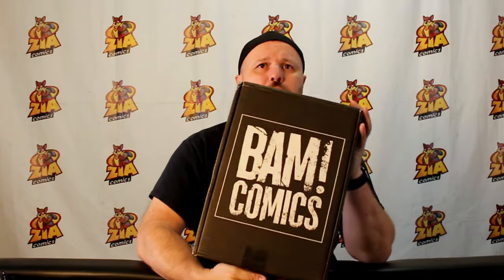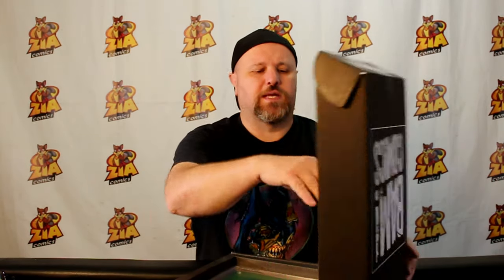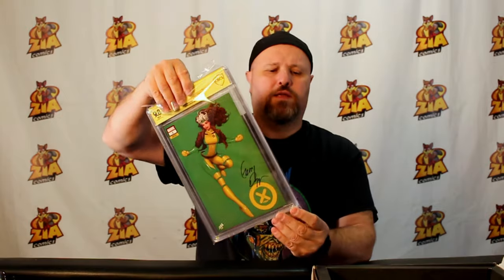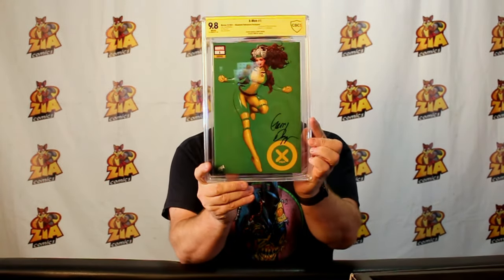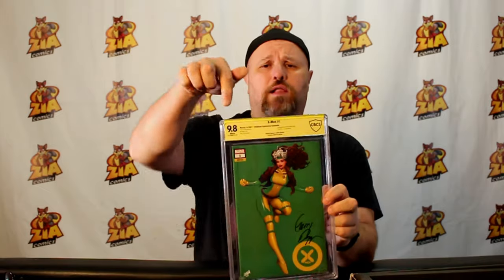August Bam! Comic Box Unboxing (BamBox!)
The Bam! Comic Box for August arrived and I unbox and review it.

Bam! Description

The BAM! Comic Box is a high end box featuring signed and CBCS slabbed comic book in every box.

Each box includes a slabbed comic book containing a Beckett authenticated autograph. A duplicate non-slabbed copy of the comic is included for your reading enjoyment. Also included is mount so that you can display your comic on the wall.